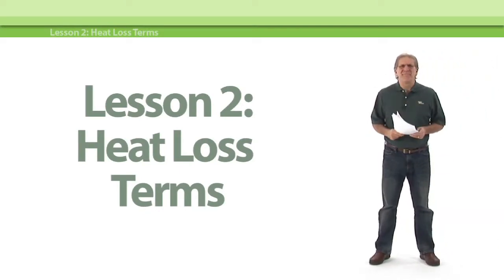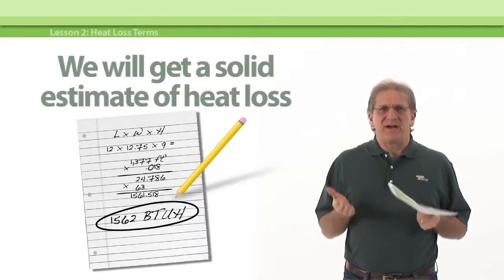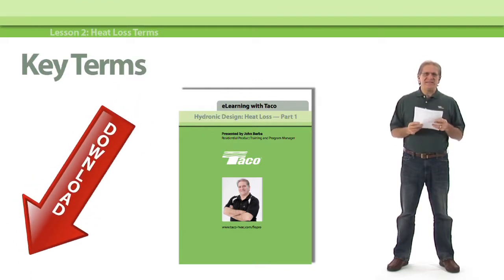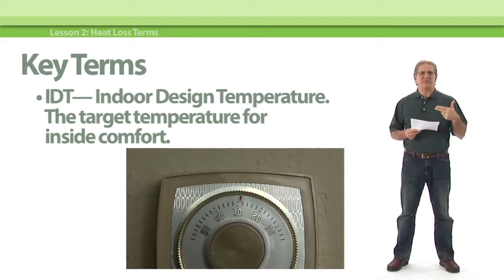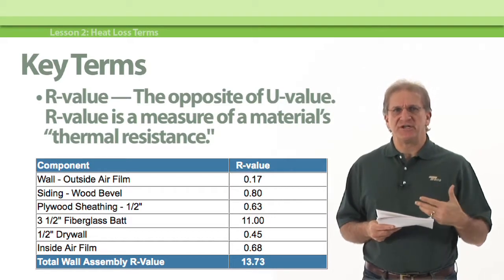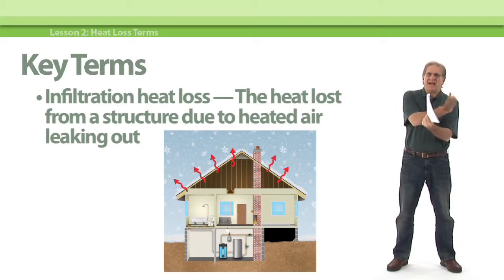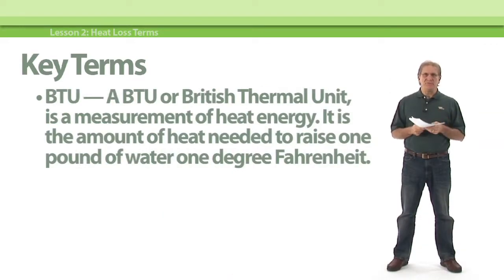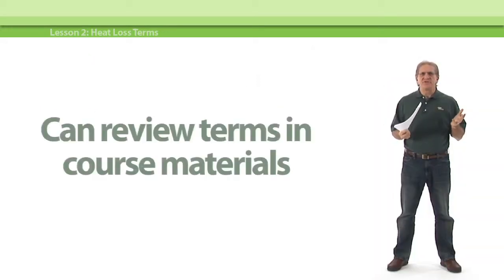HL Elearn Pt1 Les2